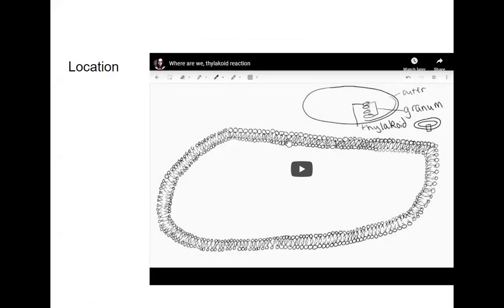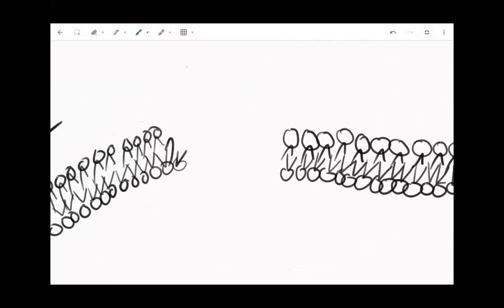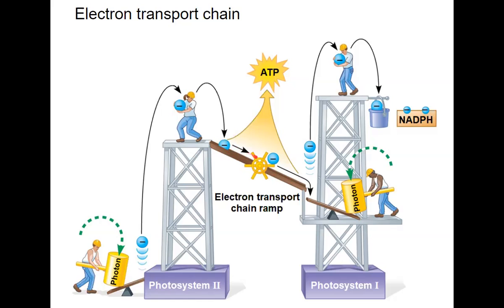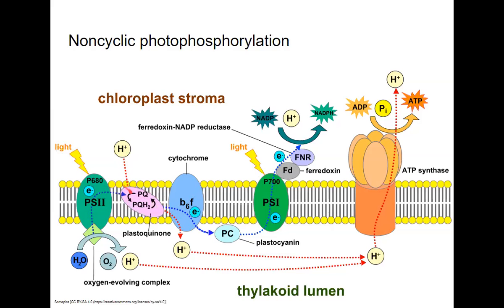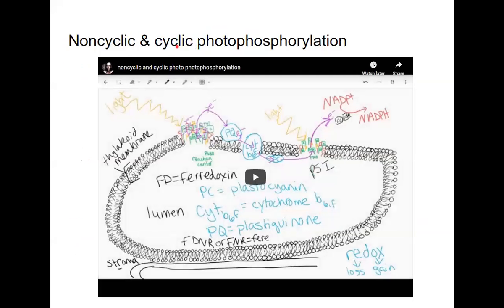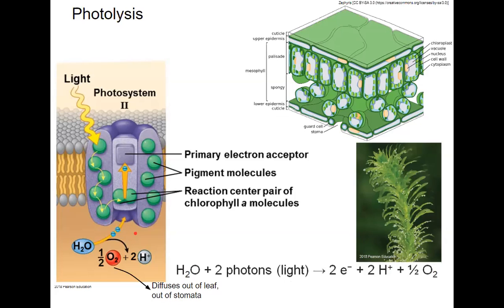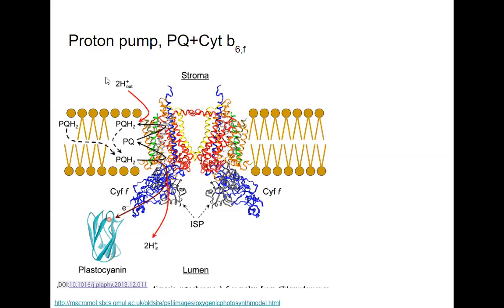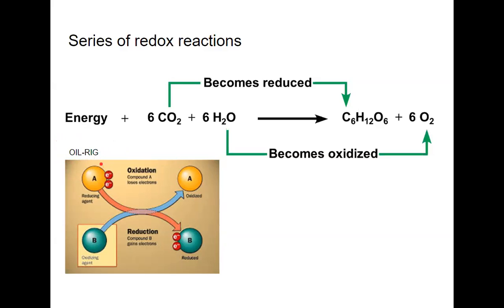Botany 04Sep Thylakoid reactions